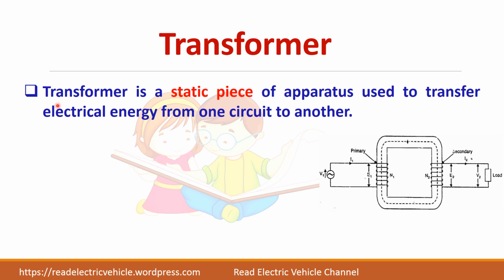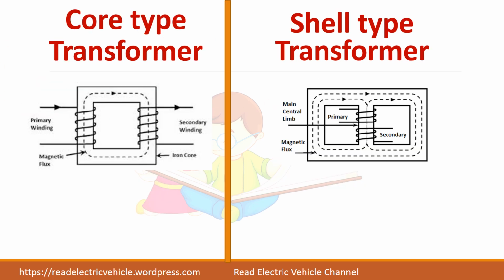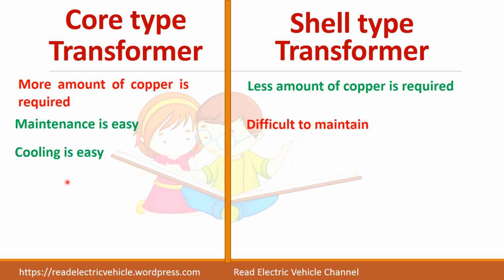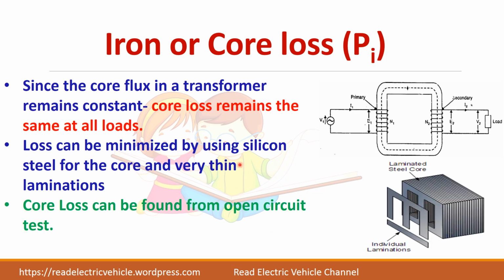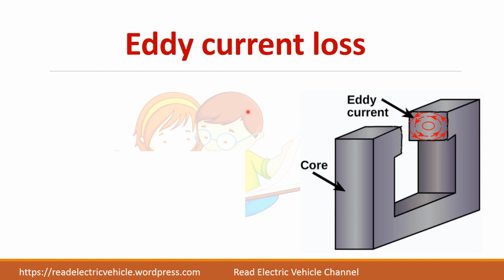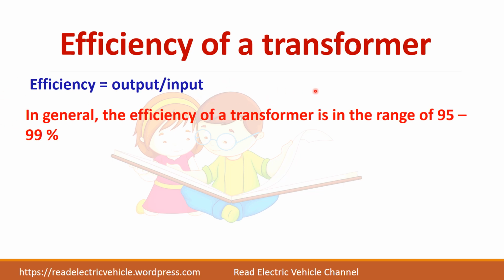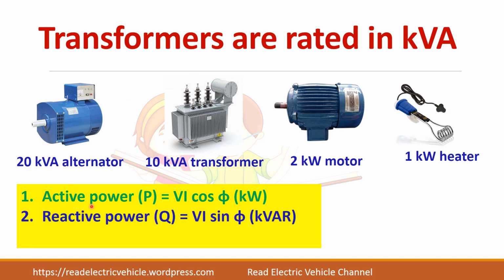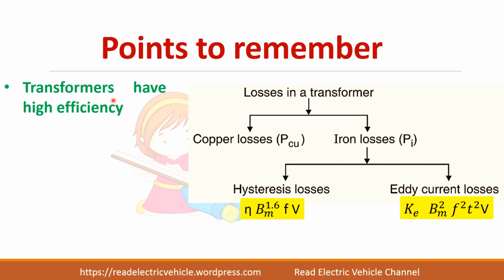Transformer losses and efficiency/why transformers are rated in kVA?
Why transformers are rated in kVA?
A transformer is a static piece of equipment which transfers electrical energy from one circuit to other without changing the frequency.
Transformers work with alternating current only.
Depending on the transformation ratio, it can be classified as
step up transformer and
step down transformer.
The main parts of the transformer are
1. core
2. windings.
Based on the manner in windings are wound on the core
1. core type transformer
2. Shell type transformer
The losses in transformer are
1. Iron loss= hysteresis loss+ eddy current loss
2. copper loss

This video can be used as a study material for all first year B.E/B.Tech engineering students of all universities.